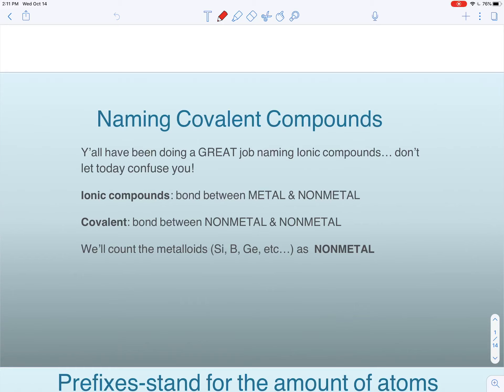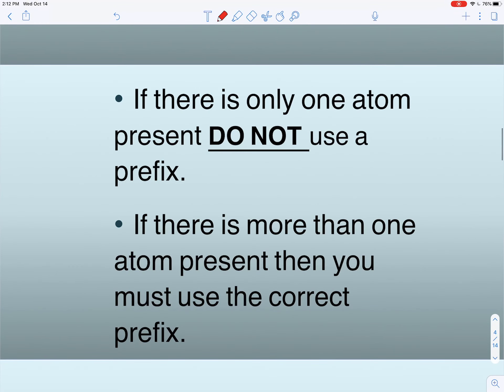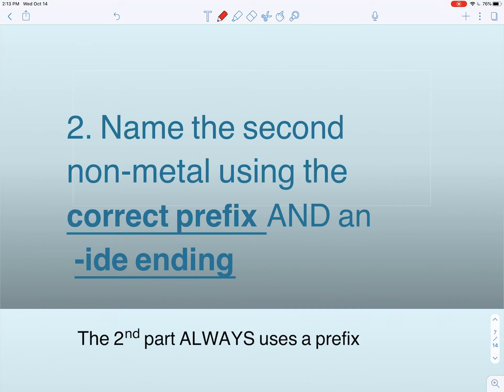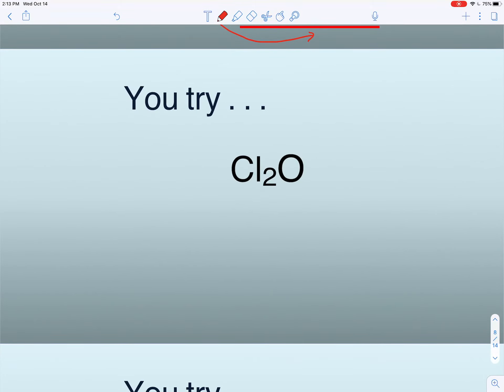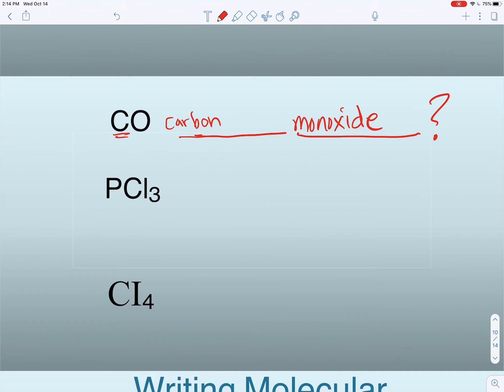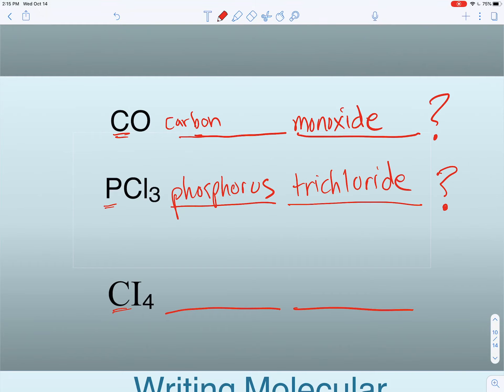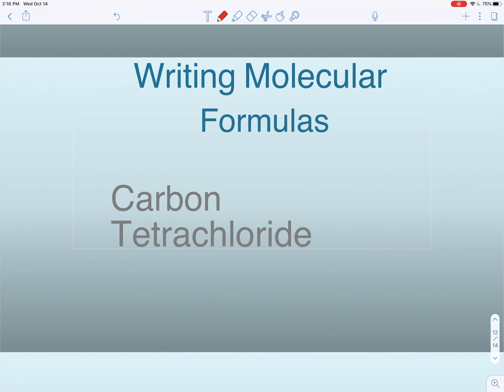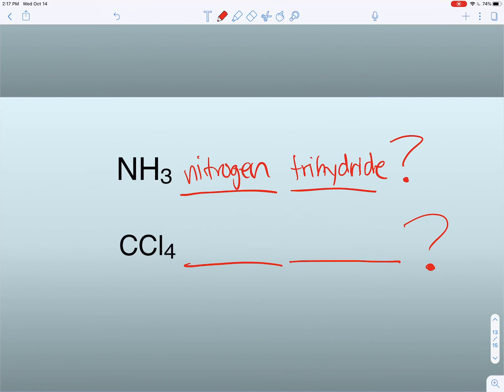Naming Covalent Compounds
Learn different prefixes that will help you name covalent compounds